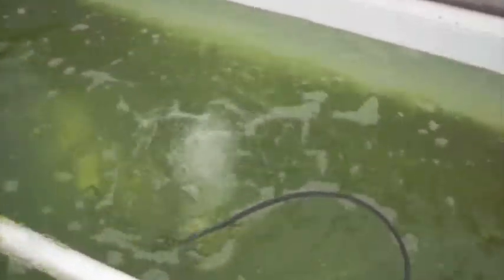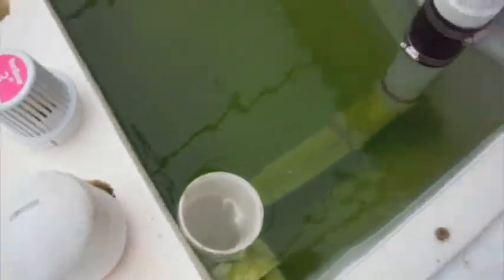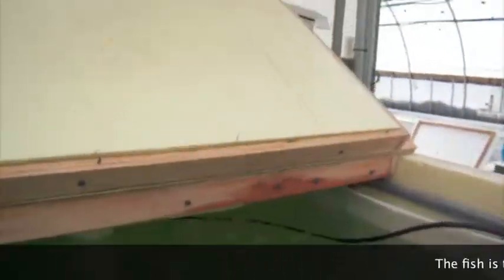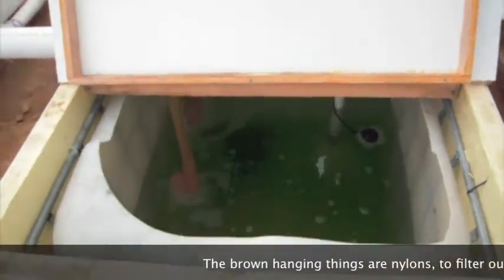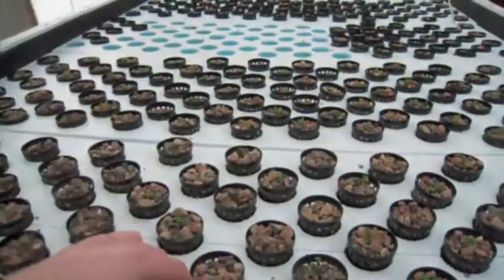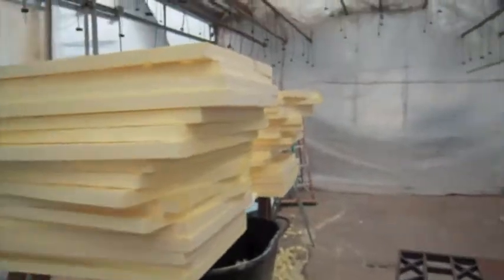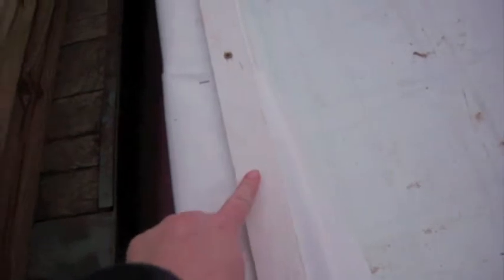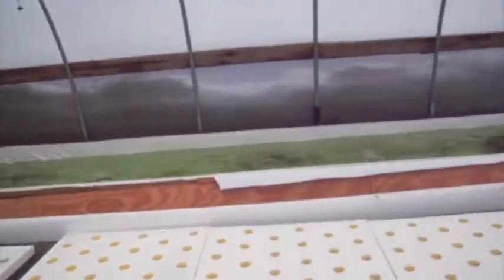Howling Moose Gardens - 3rd tour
Tour of the Swanberg and Khan (was Howling Moose Gardens) greenhouse on March 1st, 2012.